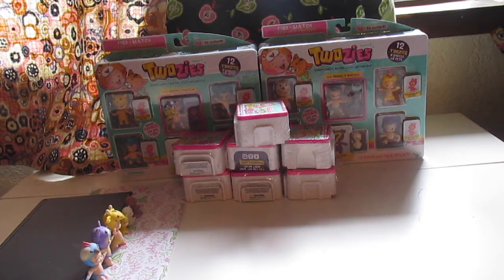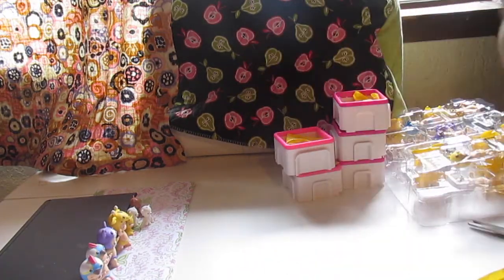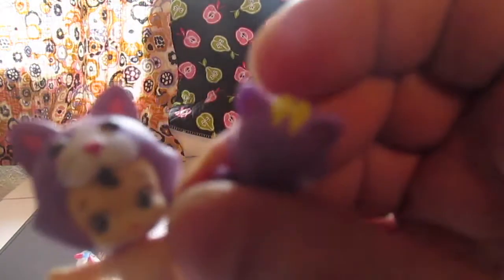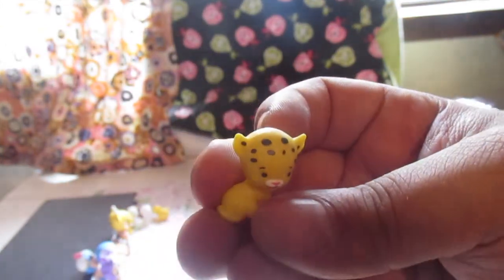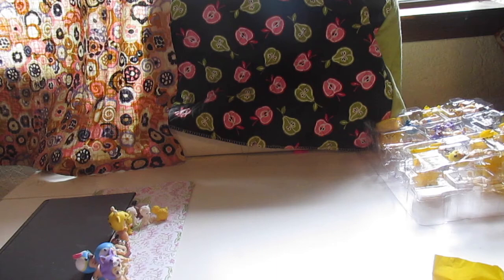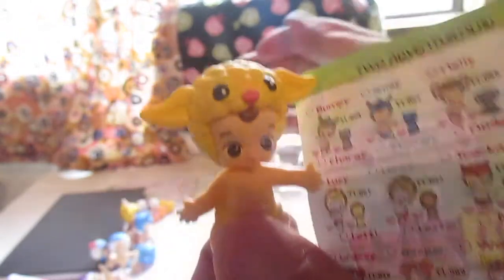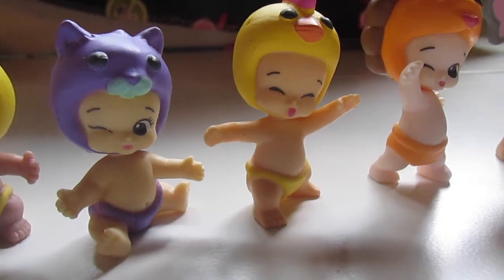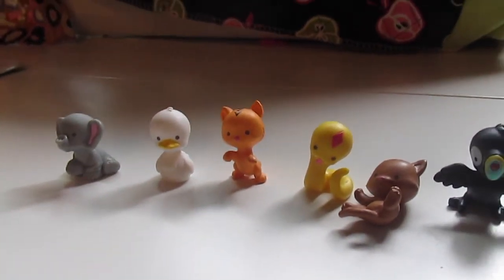Twoziepalooza: Massive twozies opening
It is so decided that I suffer from a condition called
twozie-searchasaurous which is self diagnosed
in which I am so in love with collecting Twozies and i want to find every pair. Now i know how the Pokemon people feel.
Because of this affliction, i bring your the adorable twoziepalooza